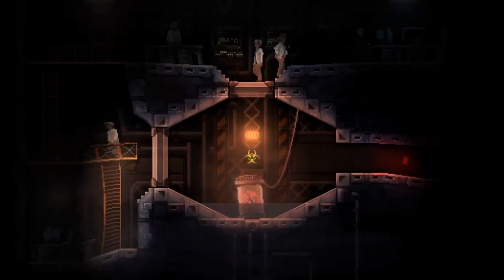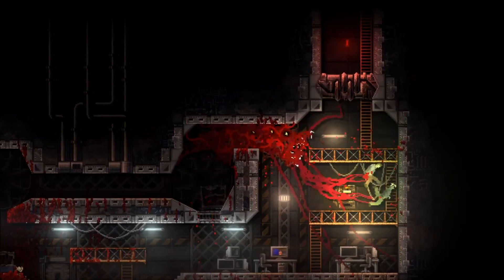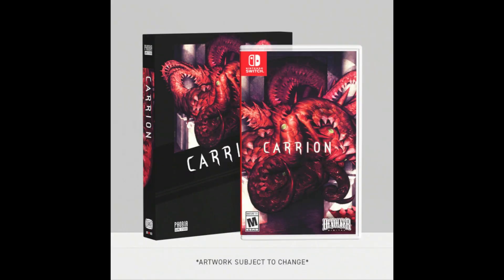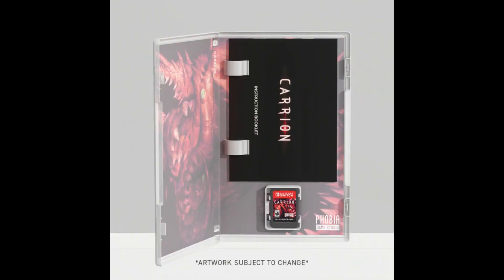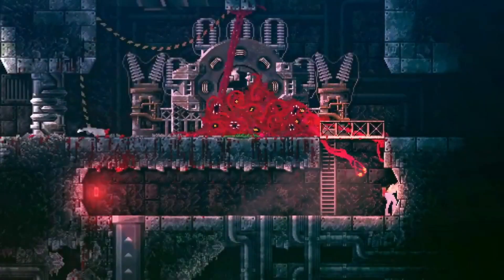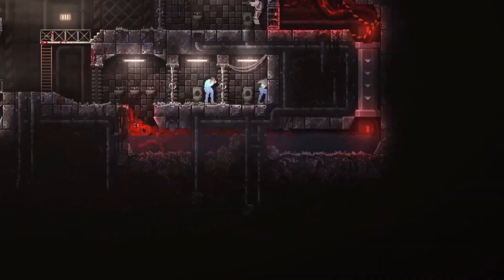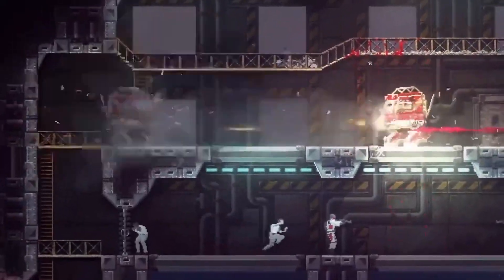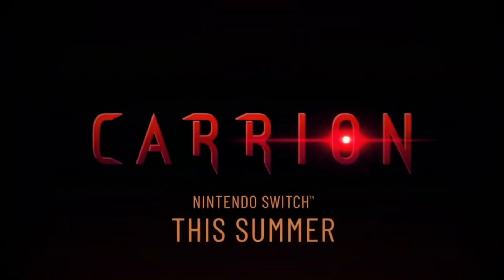CARRION - Nintendo Switch ~ Let's Get Physical!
UPDATE: BOTH SRG & Limited Run physical versions include complimentary eShop code. (Details Below). At time of video, the Limited Run version was not revealed to have eShop code.

When I saw CARRION on the Devolver Digital at E3 2019, it immediately caught my attention and went on to be one of the games I was most excited for from the entire show. I have since played the Steam preview and was very impressed with how the game played. Special Reserve Games is producing the physical version for Nintendo Switch and it's time to see how they have handled it.

Available for Order - 7/23 - 8/21 (Includes eShop code)

Available for Order - 7/23 - 8/23 (Includes eShop code)